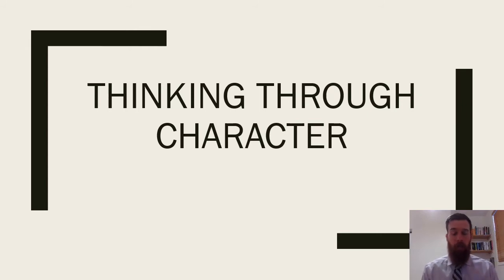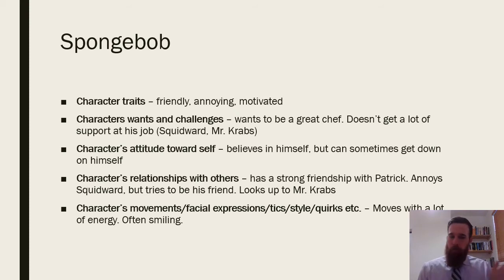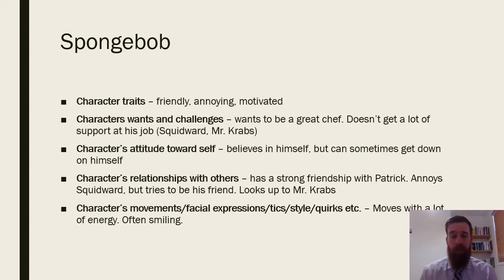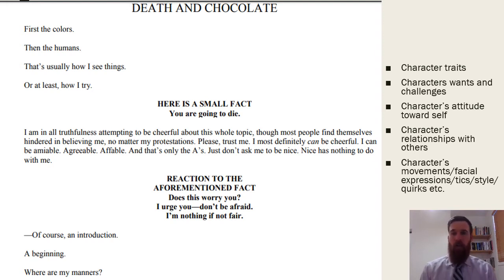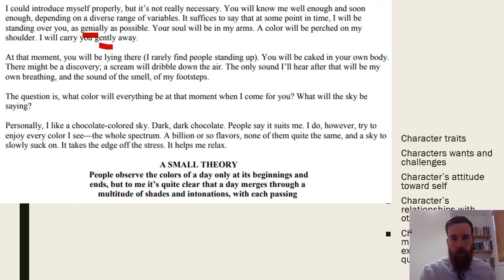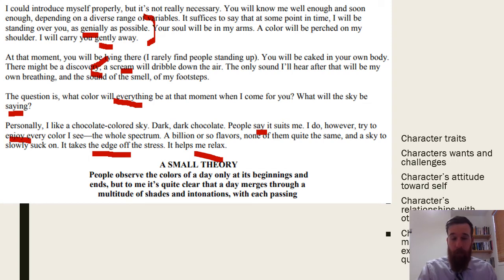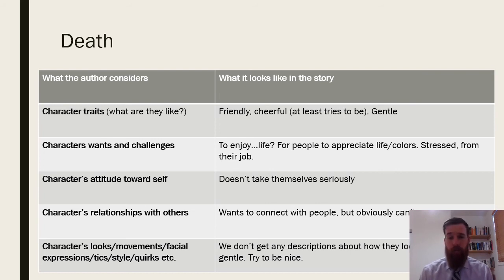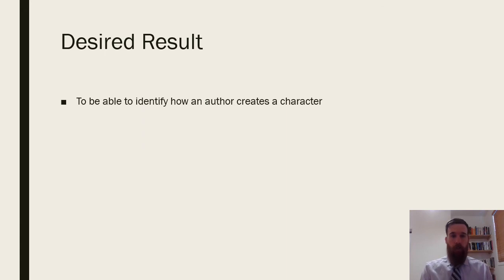Character thinking through 2020